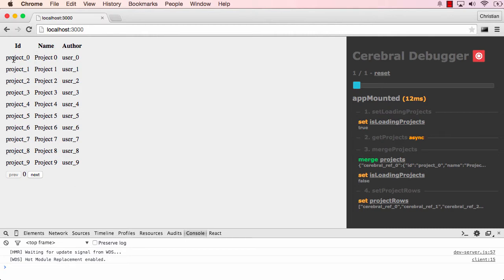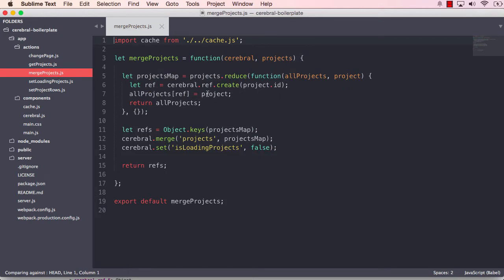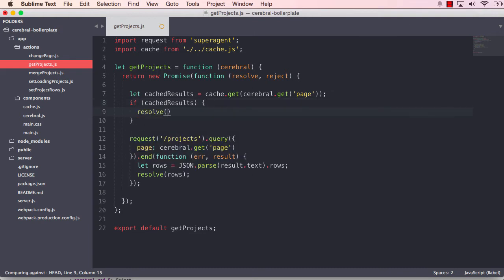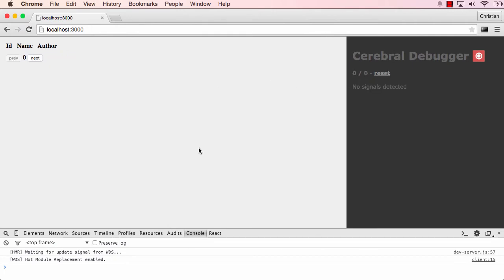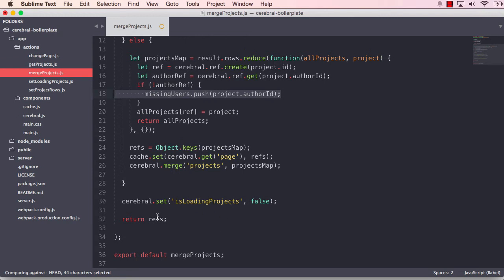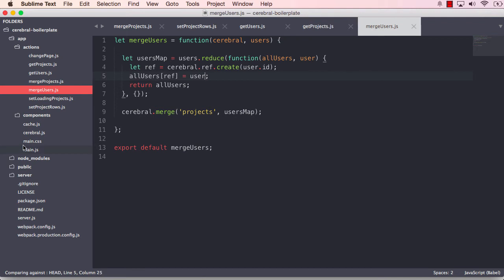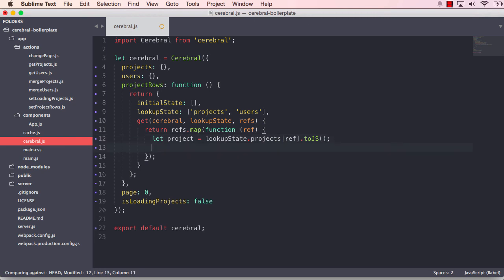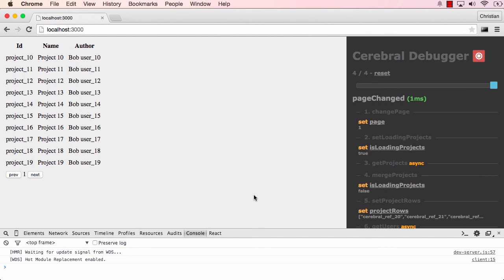Cerebral - Caching and relational state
NOTE! Some context here is outdated compared to current state of API. Remember Cerebral is currently in "preview version" and will be released later this year with updated documentation and video introductions.

We are going to handle some really complex stuff. A table with pagination and caching in place, but also automatically request users from the servers as we load projects